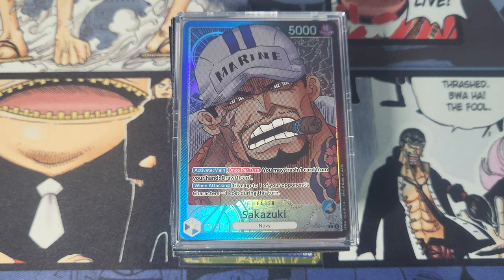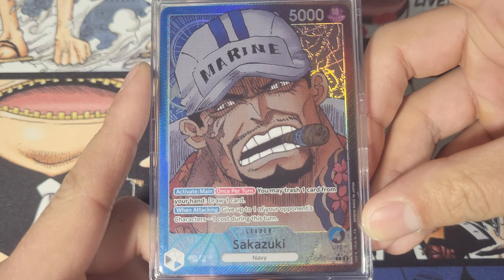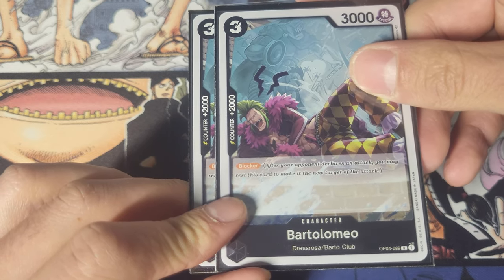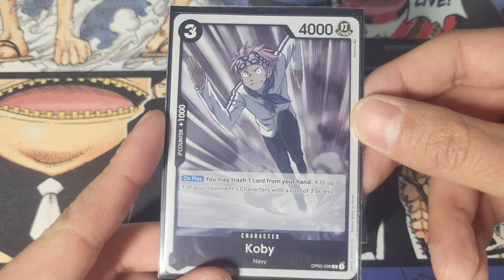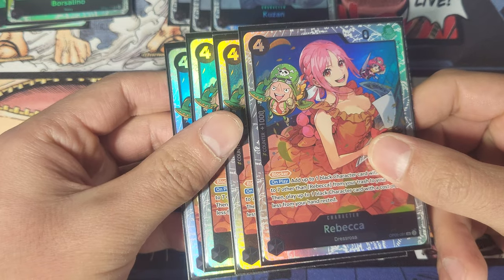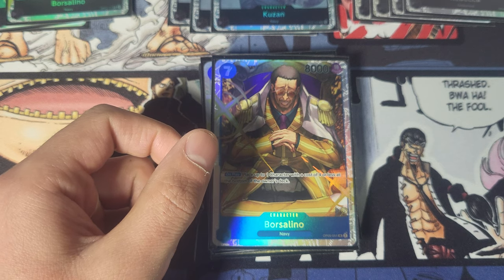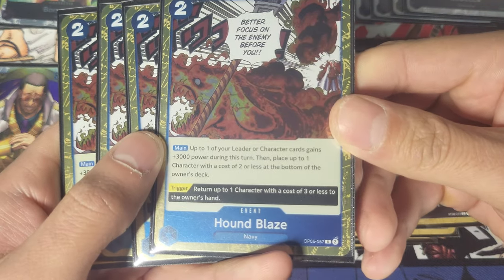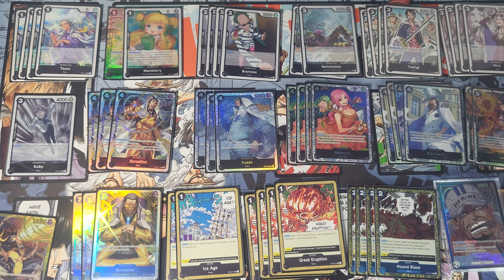One Piece "Akainu" Sakazuki Deck Profile (OP-05)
UPDATE: blue Hina x2-3 is a must for the mirror. Hello, we're taking a look at absolute justice himself today. Not very in-depth, as this was release week. Normally, I don't do meta decks, but Sakazuki is very fun and explosive. Many ways to clear the board while thinning, searching, and dropping costs.
My record with him as of posting is 9-2 in local events. 8, 16, and 25 people at each event, won the 1 with only 8. My matchups so far have been:
Whitebeard 1-0
Magellan 2-0
Ace 1-0
Katakuri 1-1
Purple Luffy 1-0
Belo Betty 1-0
Sakazuki 0-1
Rebecca 1-0
Something that I completely forgot about 1-0

0:00 - Hello
1:12 - Sakazuki Leader
2:04 - 1 drops
3:06 - 2 drops
5:37 - 4 drops
8:18 - 5 drops
8:50 - 7 drops
9:08 - Events
11:24 - The Whole Deck
12:22 - Potential Replacements